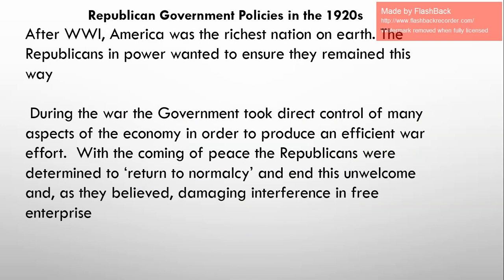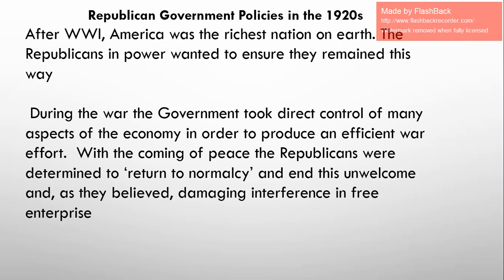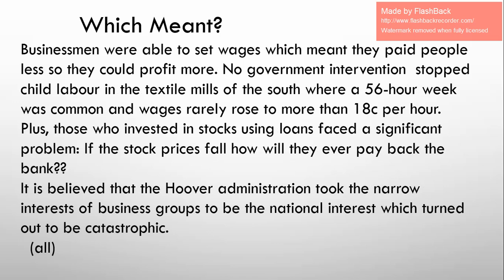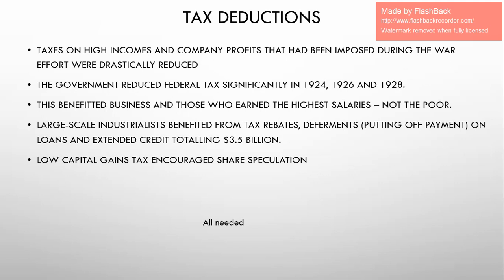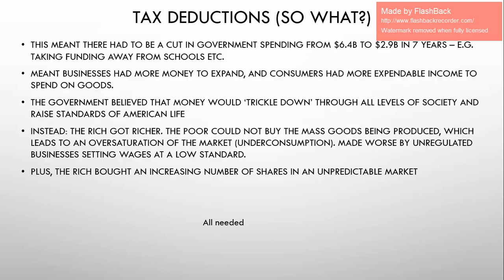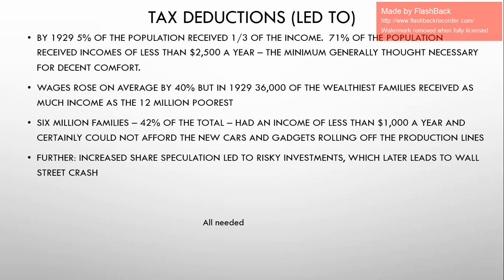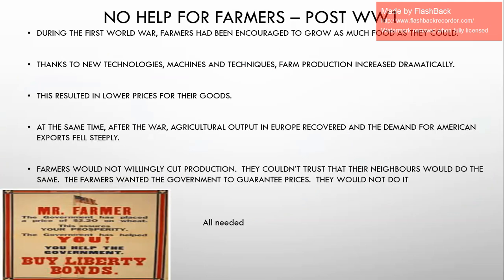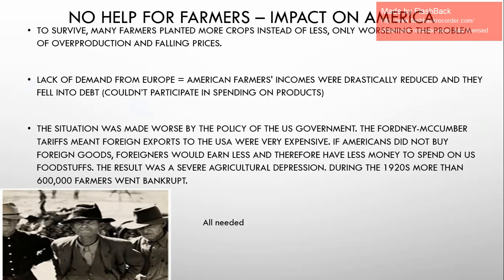USA Issue 3 Factor 1